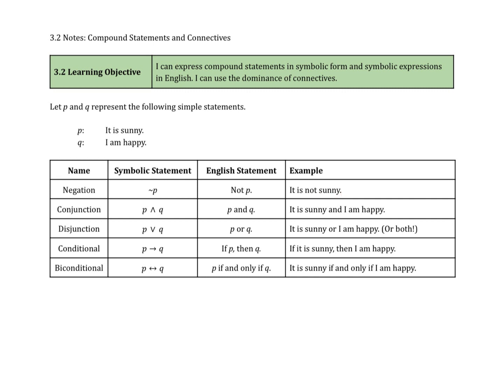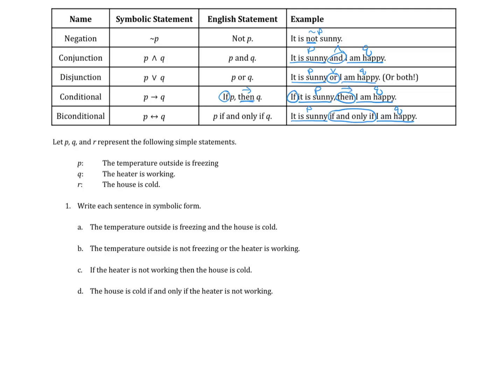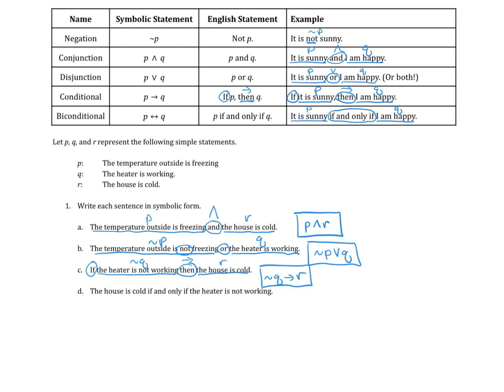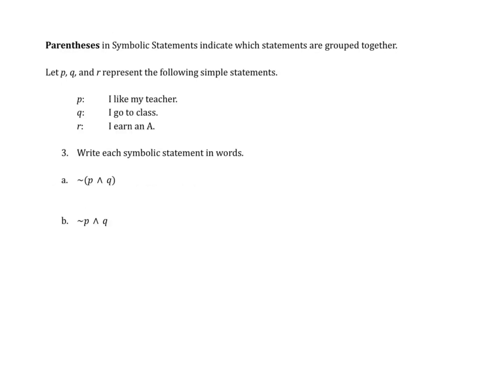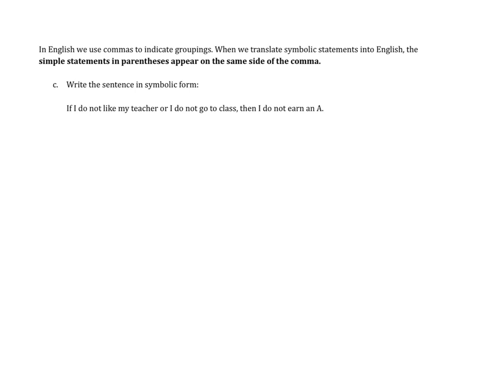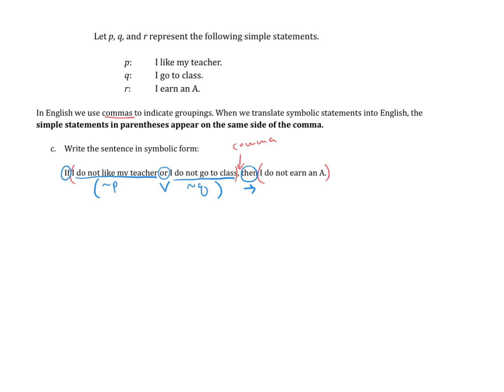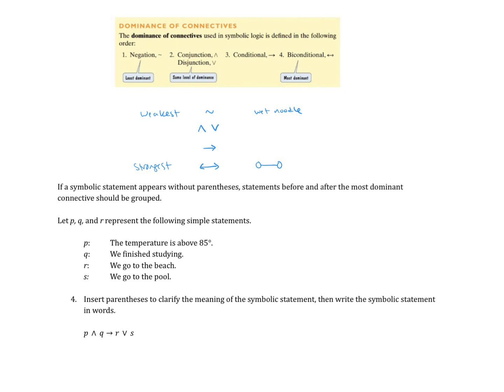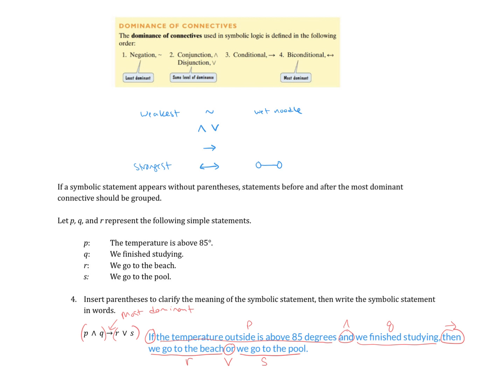HE 3.2 Compound Statements and Connectives